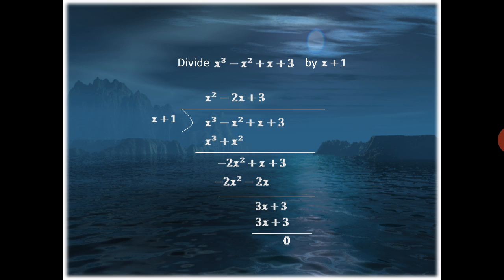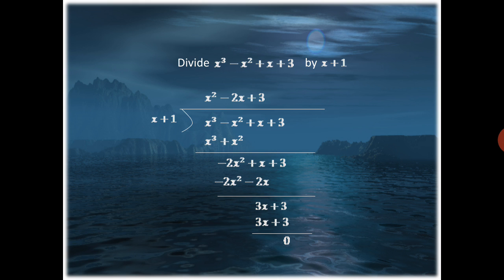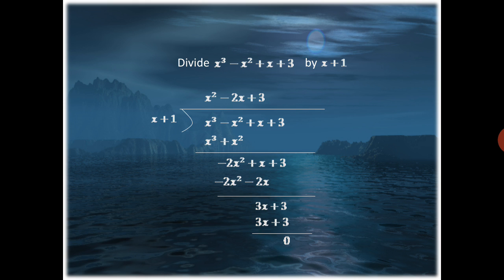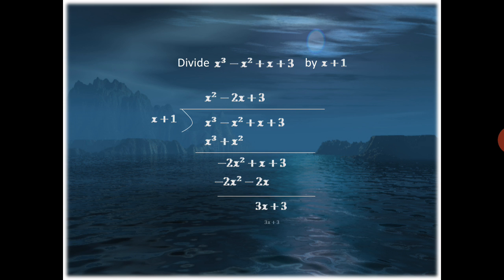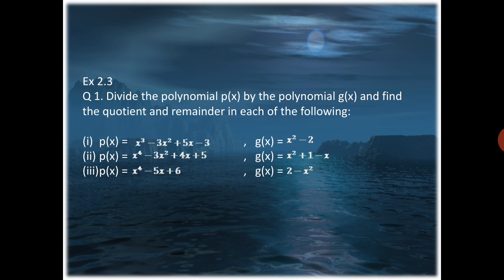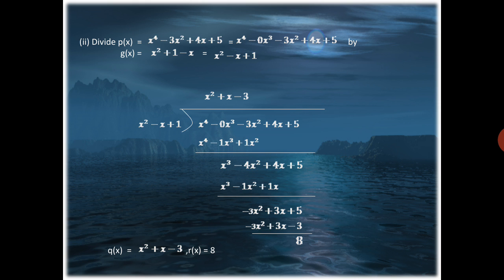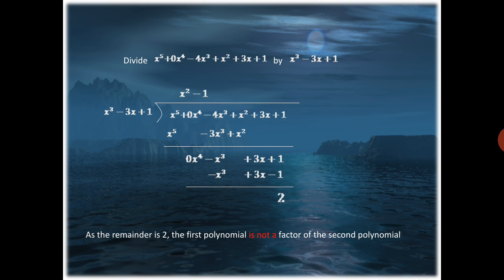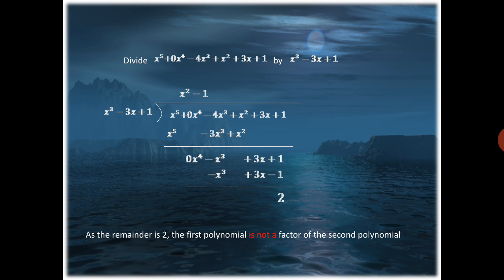POLYNOMIALS Std X(Division of Polynomials)